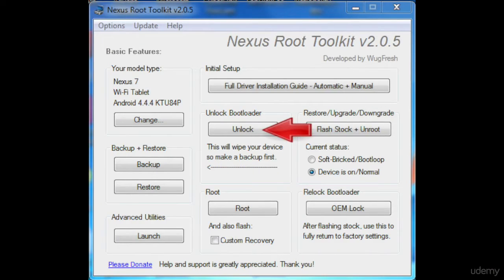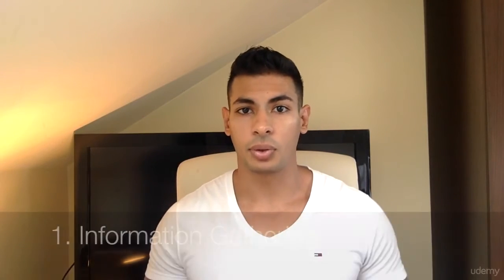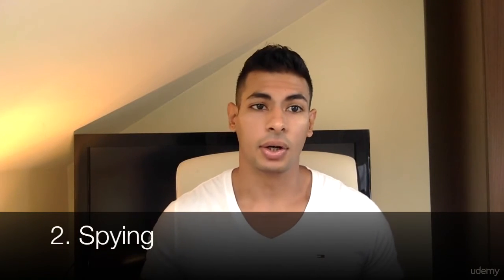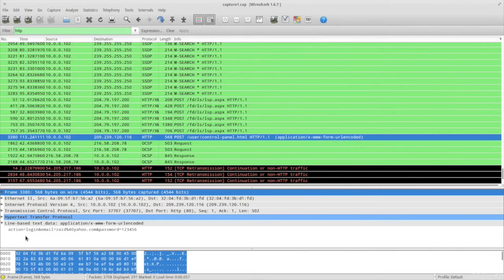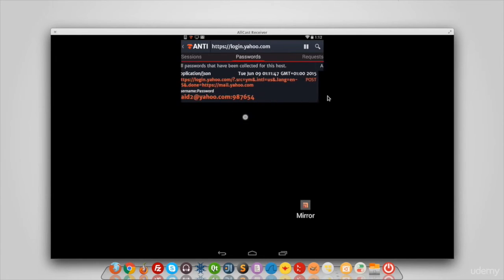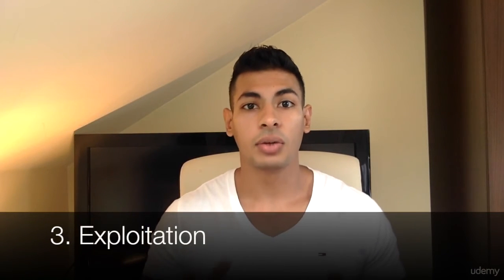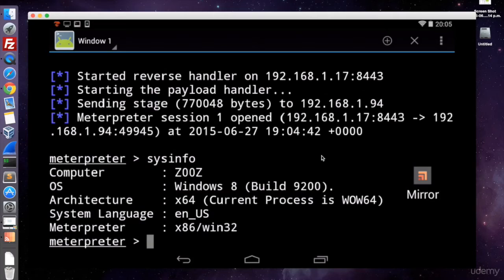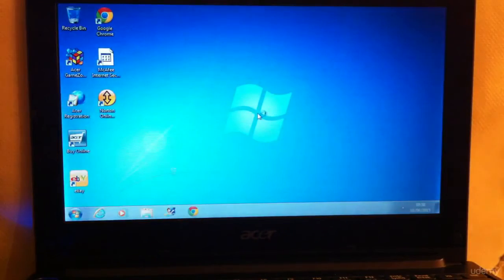Hacking Using Android (Course OverView)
Hello Friends

I am taking a course known as Learn Hacking Using Android. This course is all about hacking using Android Device . In this video i will show you course overview.

Thanks and Love